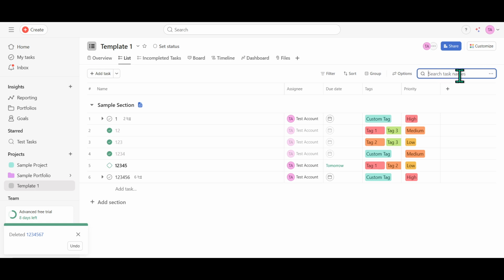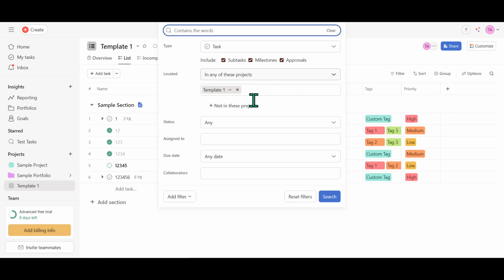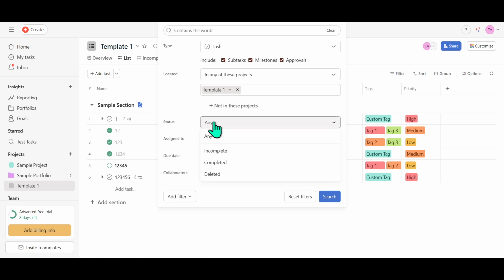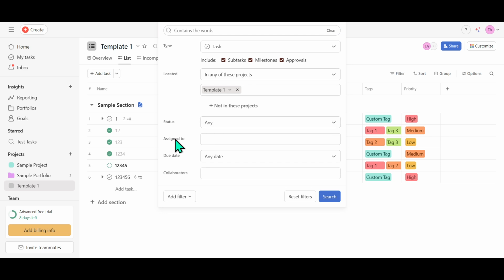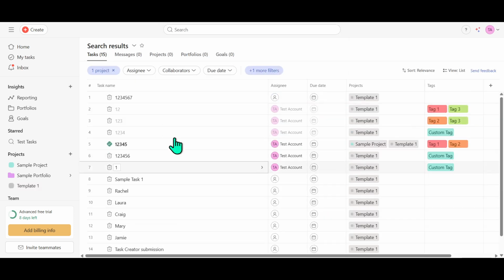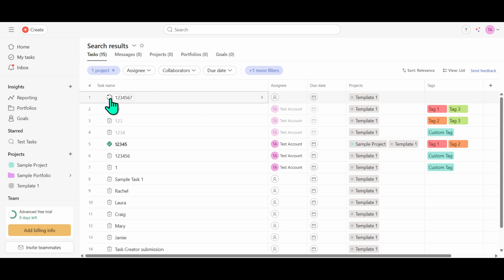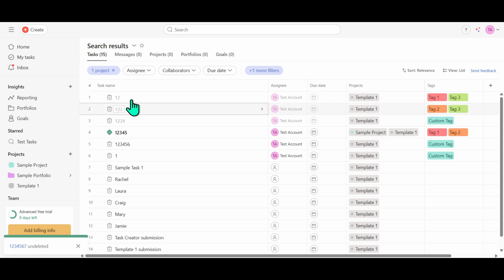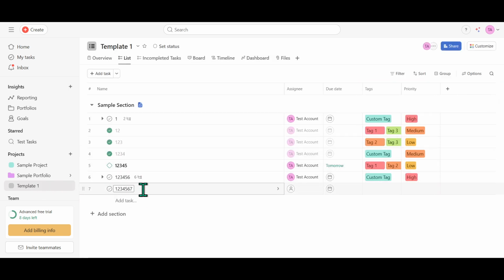Asana: How to Recover Deleted Tasks in a Project (2025 Project Management & Productivity Tutorial)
Learn how to recover deleted tasks in an Asana project to restore important work and maintain accurate project records.